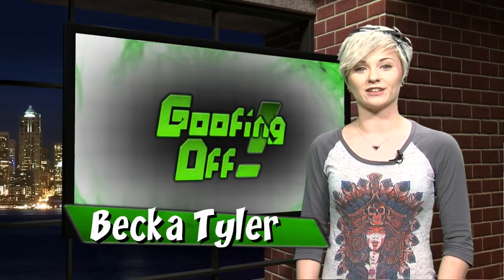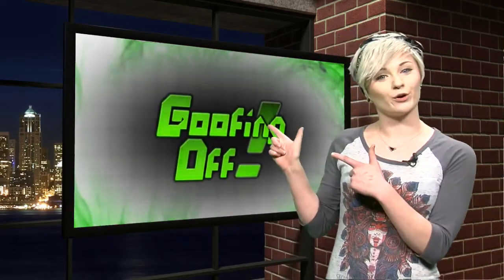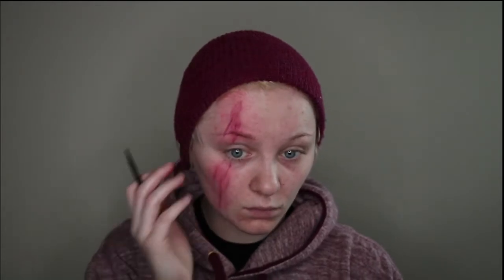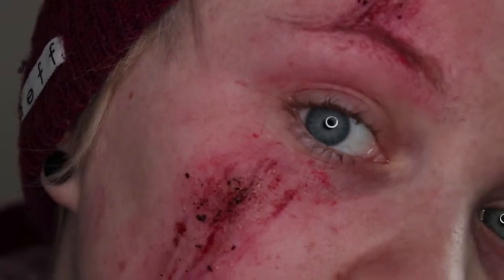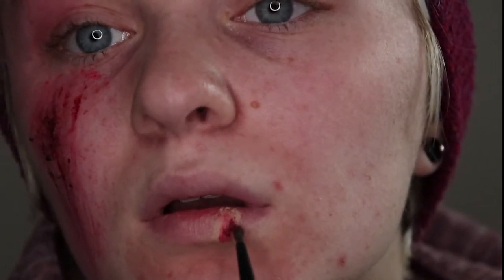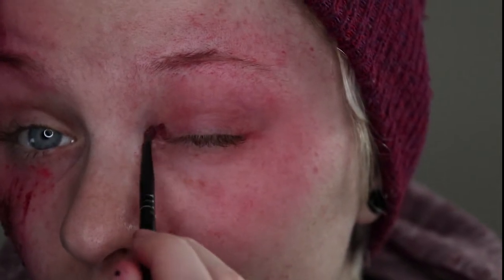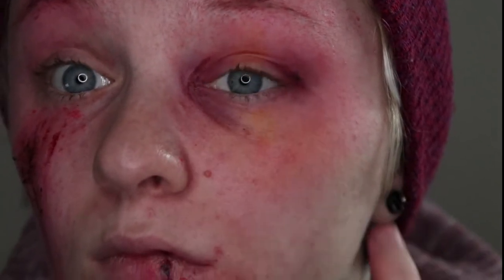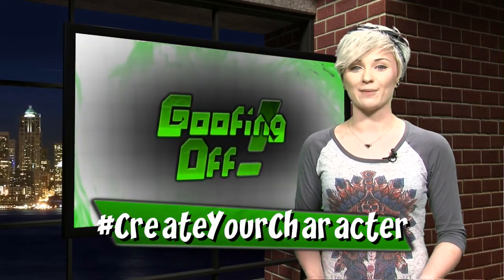Create Your Character - Black Eye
Becka shows you how to look like you just got punched in the face without actually getting punched in the face on Create Your Character!